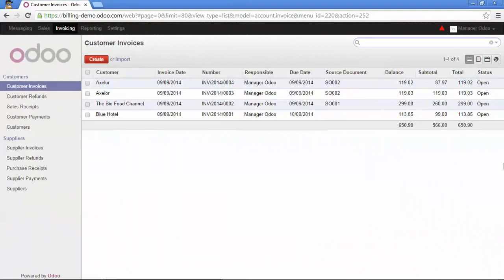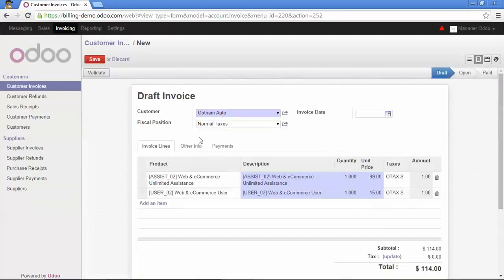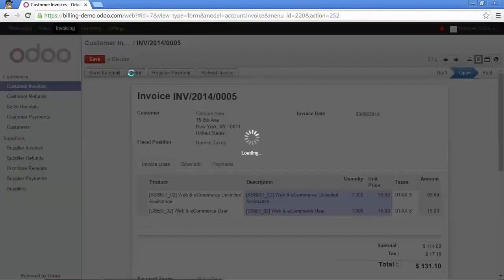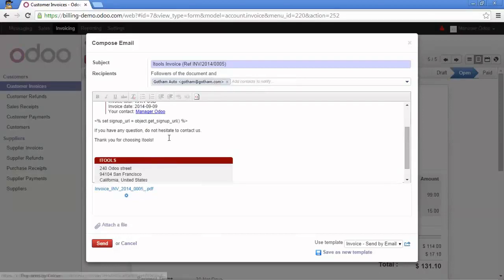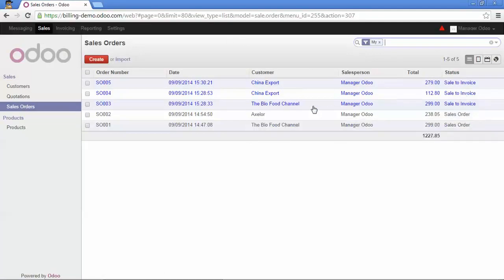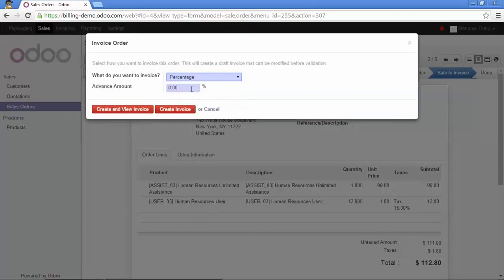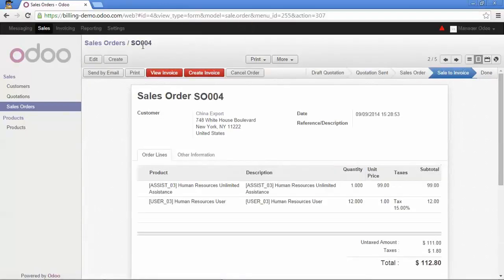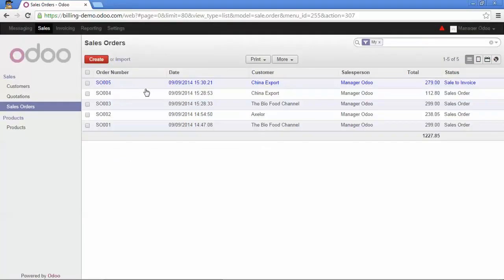1-2 Issue Customer Invoices